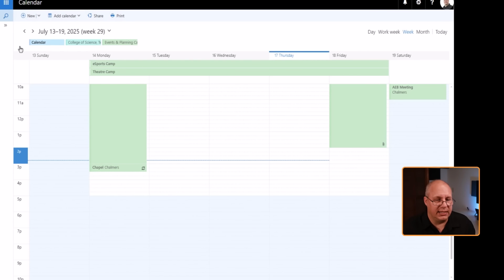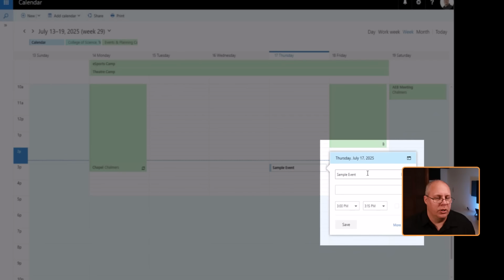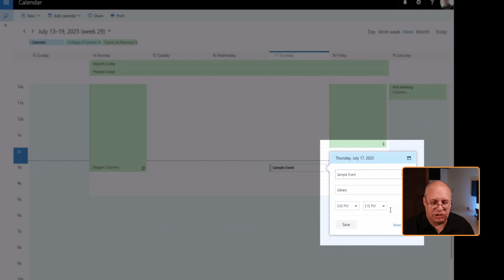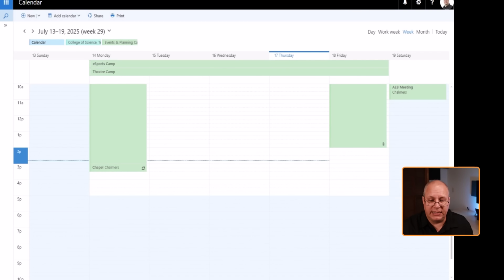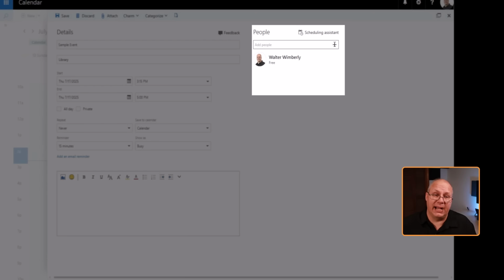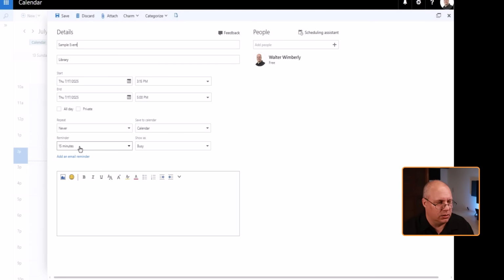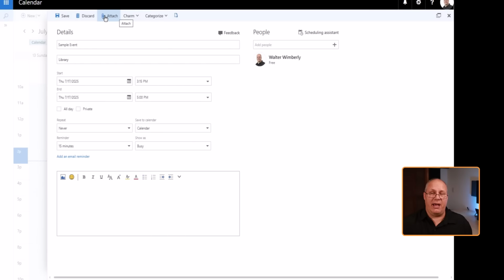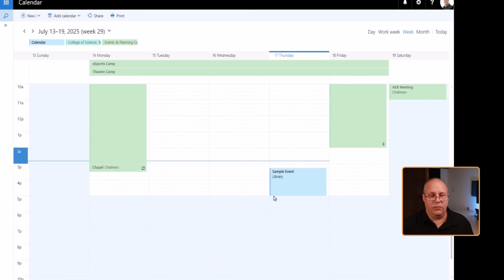Effortlessly Create Events in Outlook Calendar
Master the basics of scheduling and organizing your time using the web version of Outlook Calendar, which is similar to the desktop application of Outlook.

In this tutorial, you'll learn:
*    Two Ways to Start an Event: Discover how to initiate a new event directly from your Outlook Mail or by navigating through the Calendar view [00:32].
*    Quick Event Details: Learn to quickly add essential information like event name, location, and time in the pop-up window [01:13].
*    Adding More Details: Dive deeper into event customization by adding guests, setting reminders, indicating your availability, and including a detailed description [02:18].
*    Attaching Documents: Keep everything organized by attaching relevant files directly to your event [03:05].
*   Saving Your Event: Finalize your event creation and see it appear on your calendar [03:31].

Get ready to streamline your scheduling and keep your appointments perfectly organized!

Video Chapters
00:00 - Introduction
00:22 - Adding a Calendar Event
01:06 - Filling out the Event Details
02:17 - More Details - What you can do...